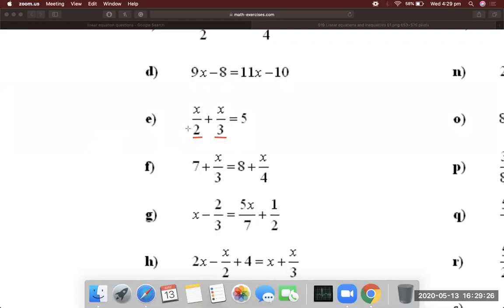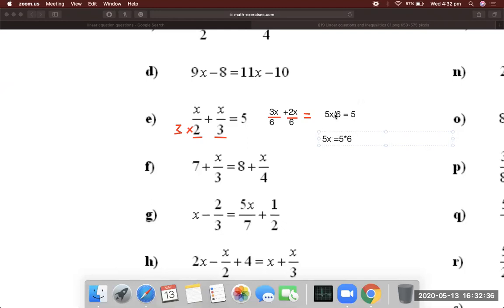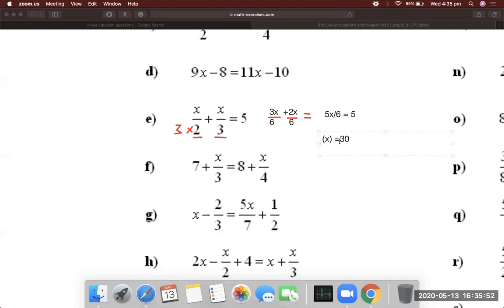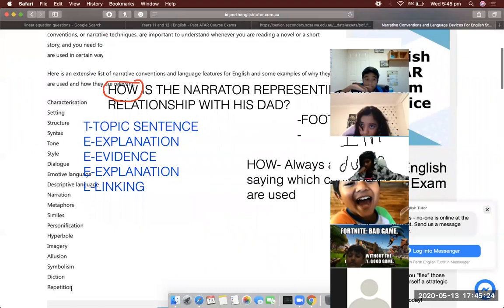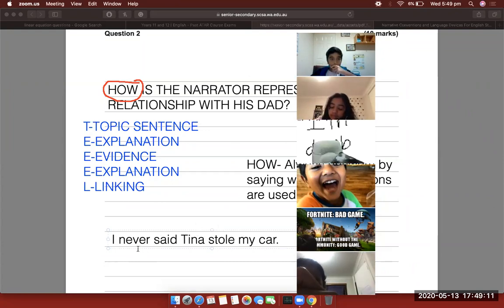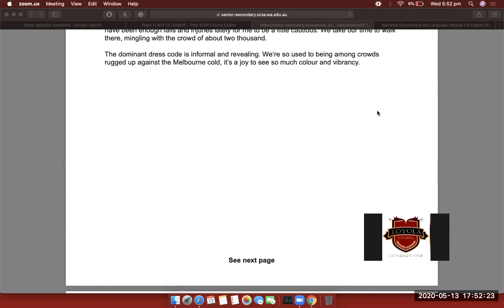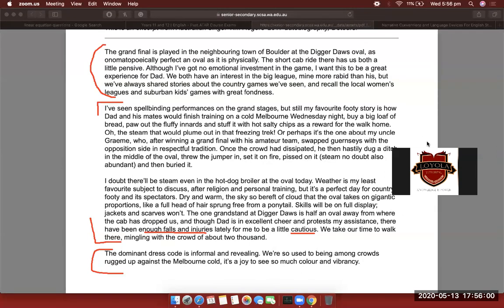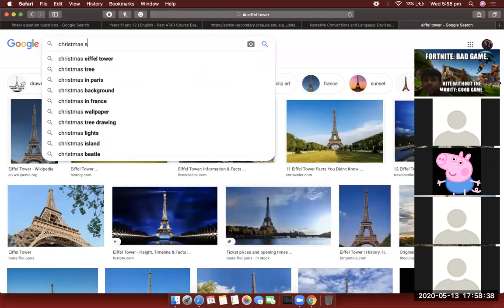Year 6 Class English Analysis and Algebra